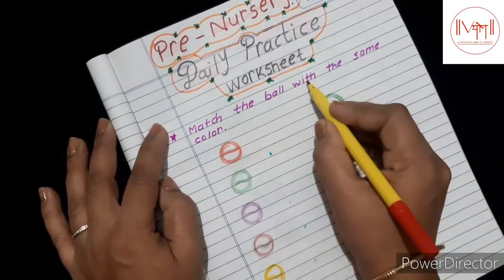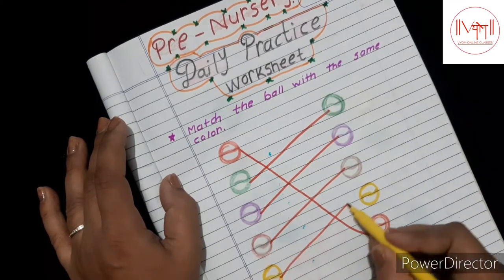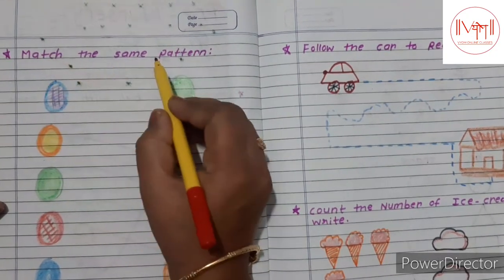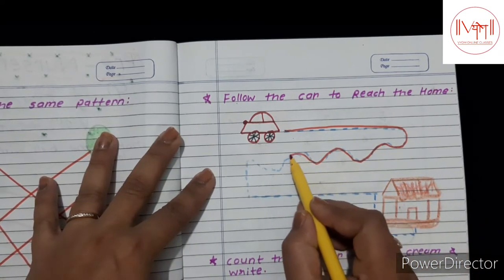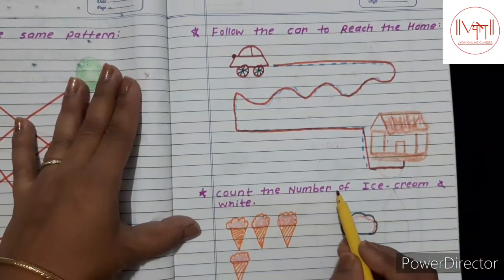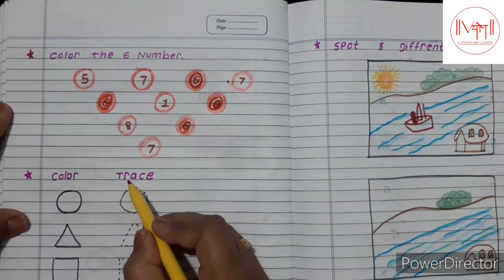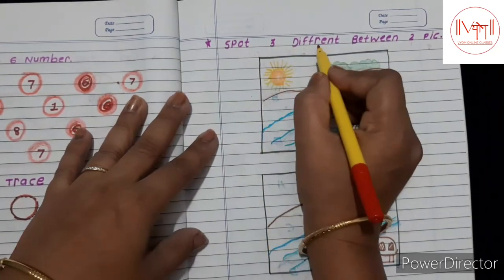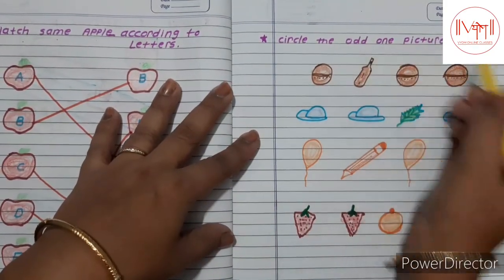Daily practice worksheets for pre-nursery class / kindergarten worksheets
Hello friends,
Well come to our youtube channel

Today I will share you pre nursery class worksheets and kindergarten worksheets how to teach to pre nursery class kids and their worksheets it's help to all mom's and also teachers how to teach pre nursery class kids and also useful nursery class kids so plz watch till to end and if you have any questions than tell me in comments box and if you like my video so plz subscribe our youtube channel

Your qus..
Daily practice worksheets for pre nursery class
Daily practice worksheets for nursery
Daily practice worksheets
Daily practice worksheets for 3 years old
Daily practice worksheets for toddler nursery preschool kindergarten
Daily practice worksheets for pre nursery
Pre nursery worksheets
Nursery class worksheets
Nursery class Daily practice worksheets
Pre nursery worksheets for English
Pre nursery worksheets for maths
Pre nursery work
Pre nursery learning video
Pre nursery class teaching
Pre nursery a to z
Pre nursery class
Pre nursery syllabus
Pre nursery class Activities
nursery class
nursery class English worksheets
nursery class teaching
nursery class teaching mathod
nursery class worksheets
nursery english worksh...
roman numbers 1 to 50
activity for nursery class
class nursery
english worksheets for nursery
kindergarten homework
nursery class exam paper
nursery english worksheets
nursery exam paper english
nursery ka math ka paper
nursery class worksheet
worksheet for nursery
nursery worksheets
nursery class
nursery class teaching
pre nursery worksheet
worksheet for nursery class
maths worksheet for nursery
pre nursery

thnq for watching